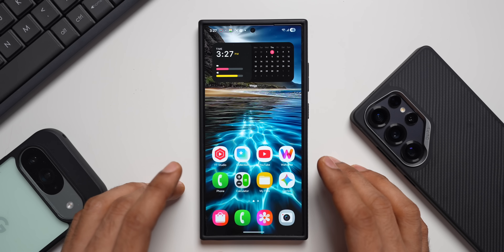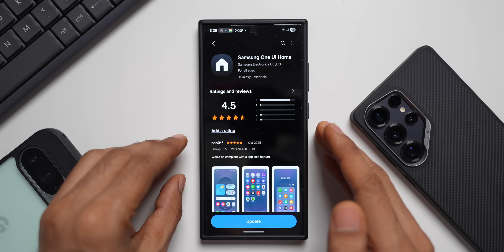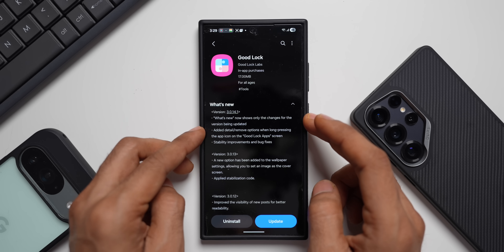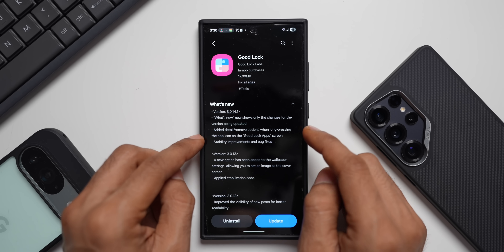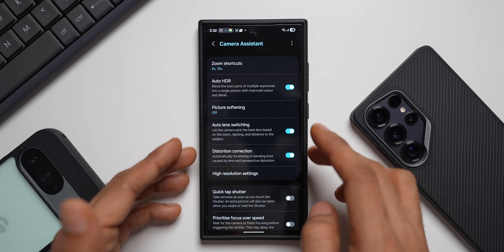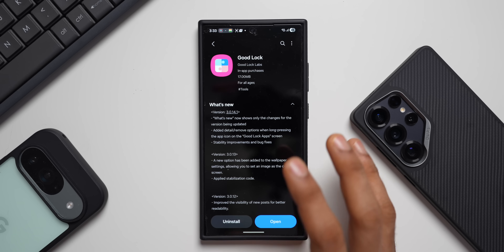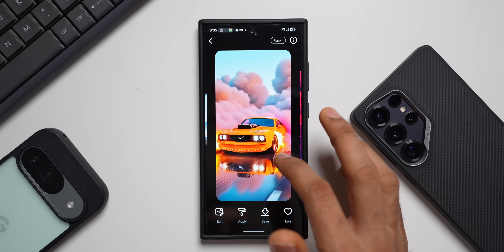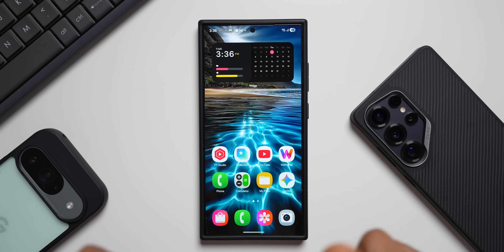Brand New Updates for Samsung Galaxy Phones !